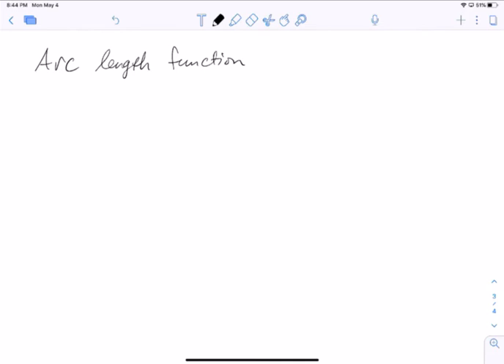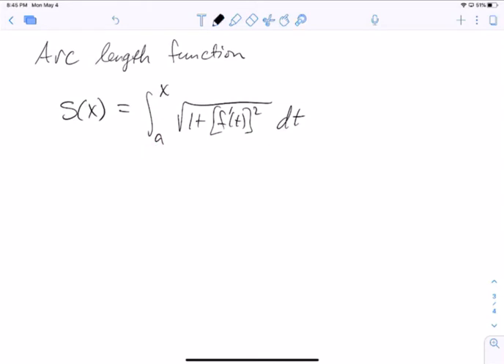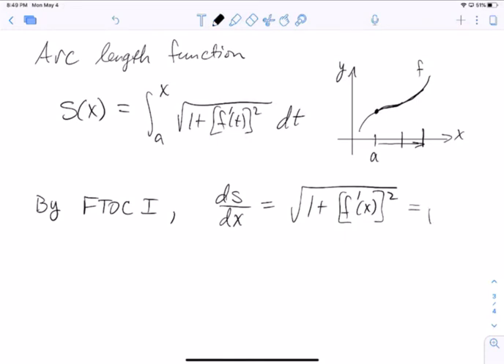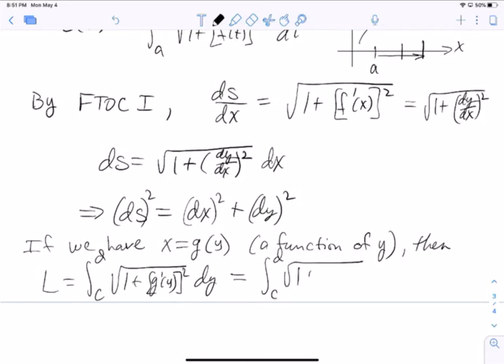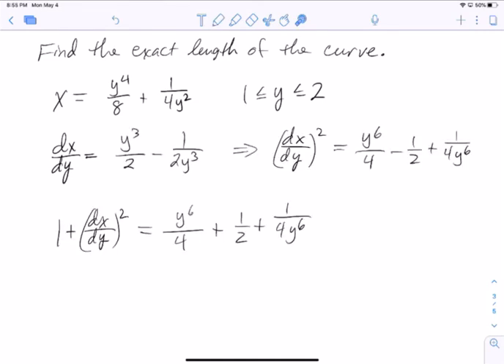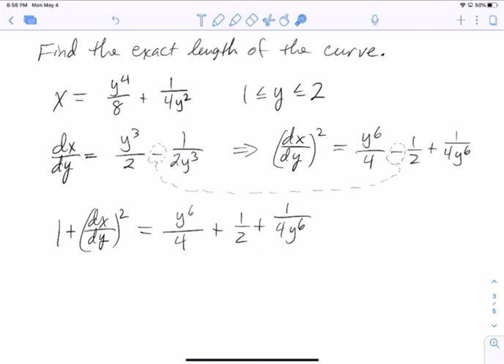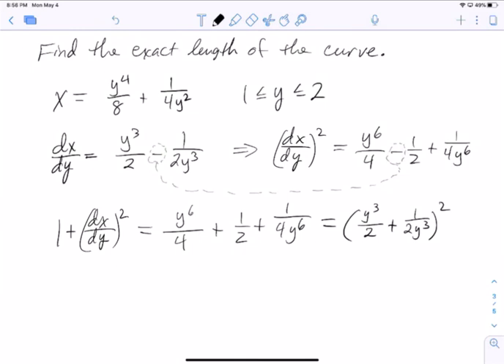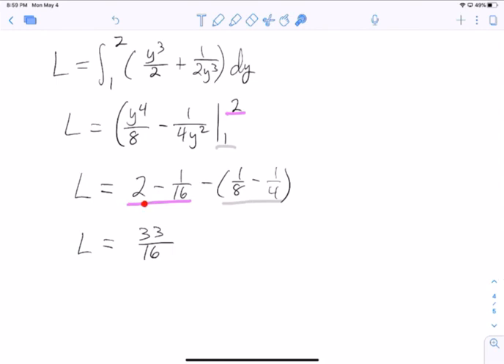Arc Length Function & Formula for x=g(y) | Calculus 2 (8.1c)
The arc length function, the two equivalent forms for the differential of arc length, the arc length formula for a curve given as x equals g of y, and a worked example.